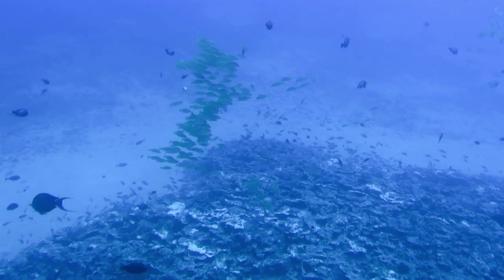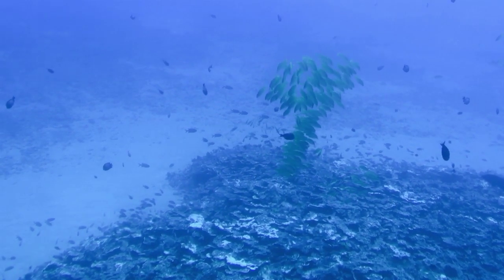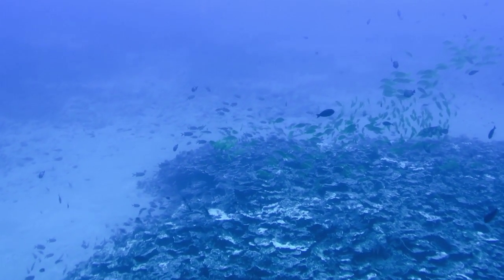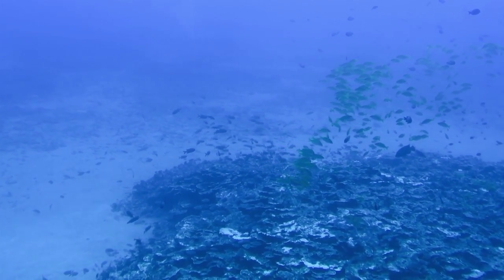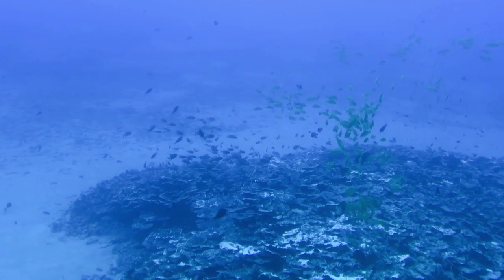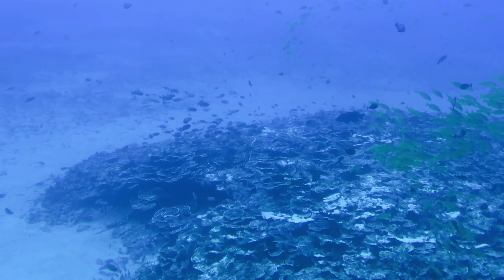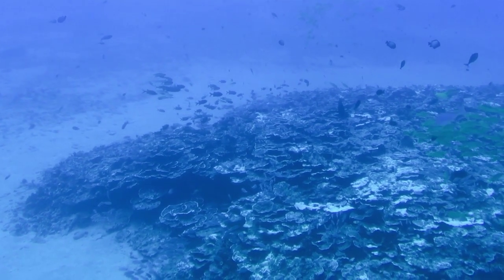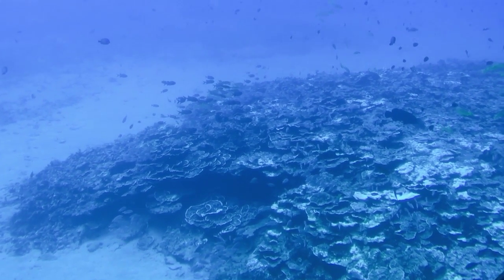Plate coral at the Maui dive site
Plate coral provides plenty of protection to the fish found at the south reef at the Maui dive site.